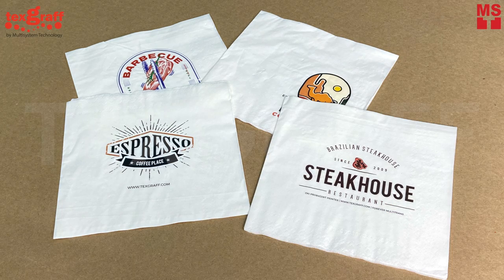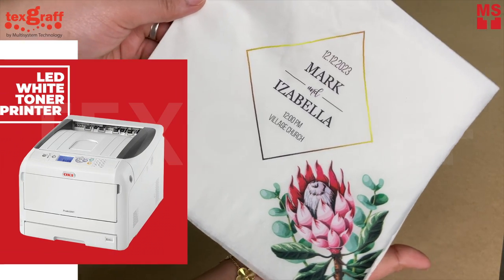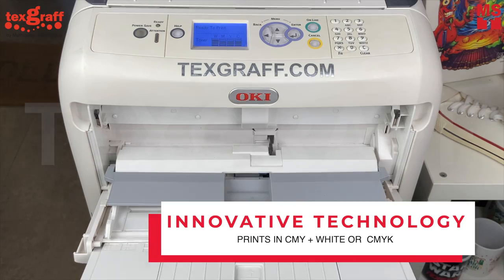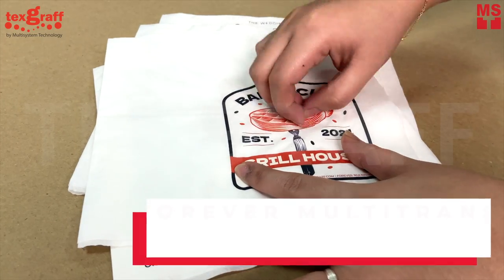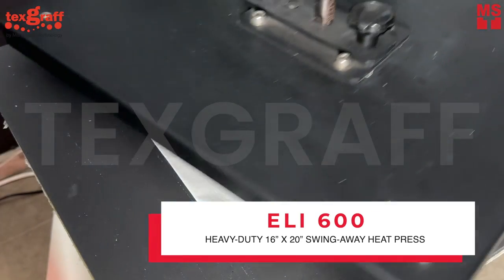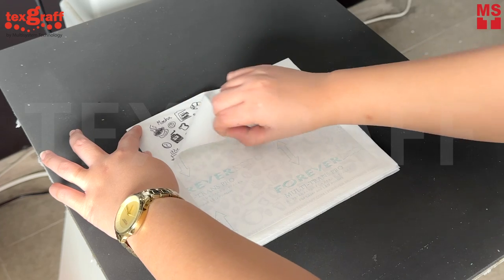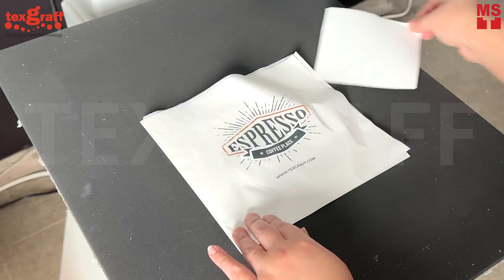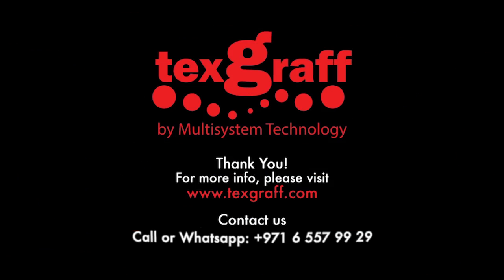Digital Transfer Printing on Tissue | Napkin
Have you ever thought on printing on tissue paper or napkins with just your oki pro series white toner printer?

Well, in this video we will show you how creative, versatile, and limitless the oki pro8432wt led white toner printer.Digital heat transfer printing on tissue or napkins ensures that your designs leave a lasting mark.

With the OKI Pro8432WT, your creativity knows no bounds. This innovative printer utilizes cutting-edge LED technology with brilliant white toner, ensuring your designs pop with unparalleled vibrancy, even on tissue paper!